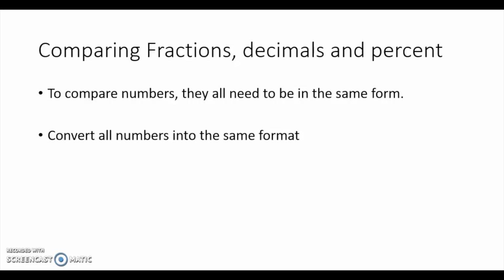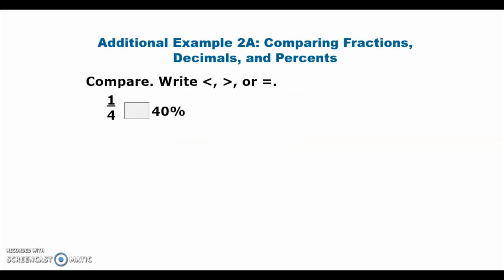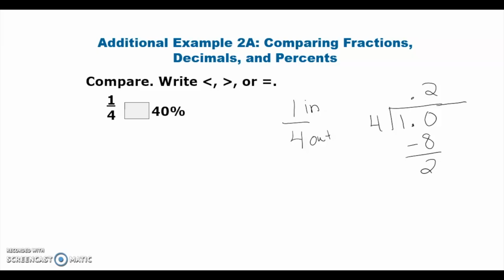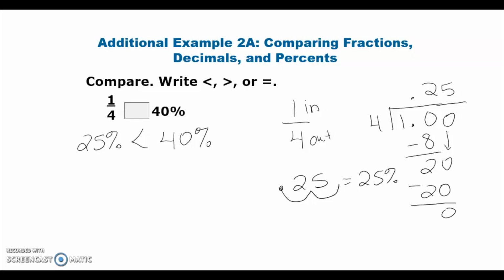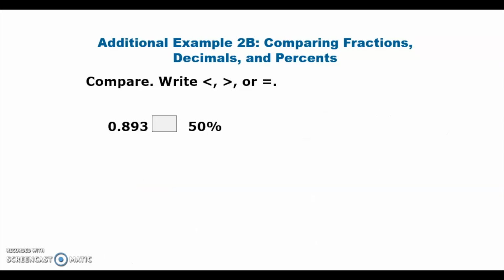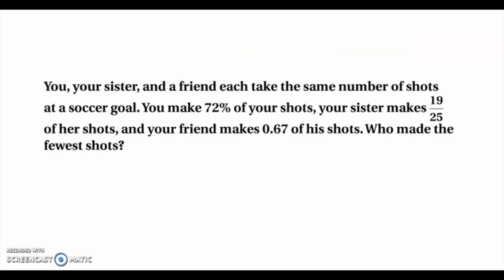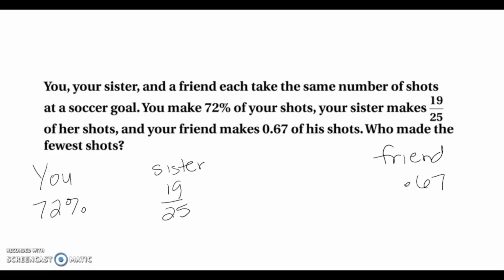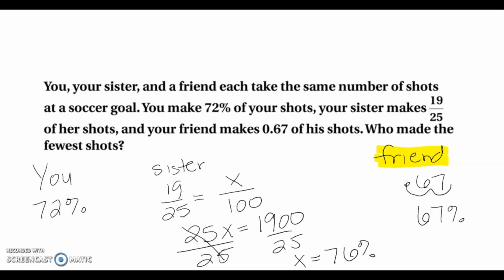How to Compare Fractions, Decimals, and Percents (Step-by-Step!)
Fractions, decimals, and percents all show parts of a whole — but how do you compare them? In this video, we’ll learn how to compare fractions, decimals, and percentages with simple steps that actually make sense!